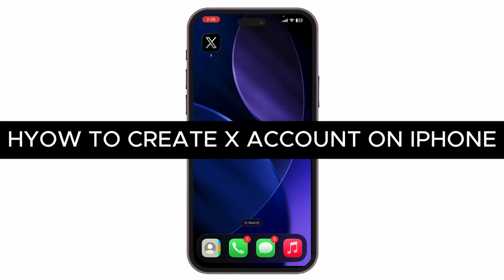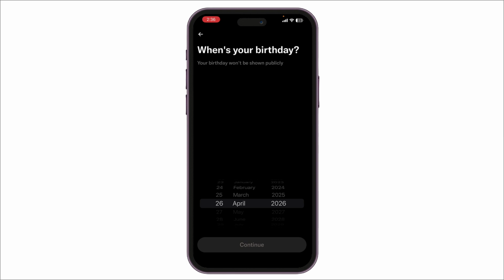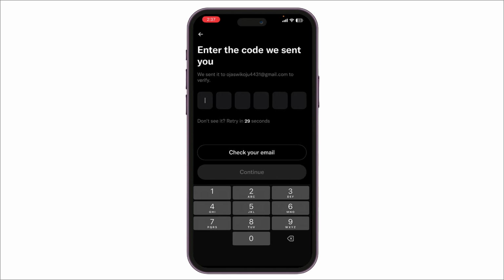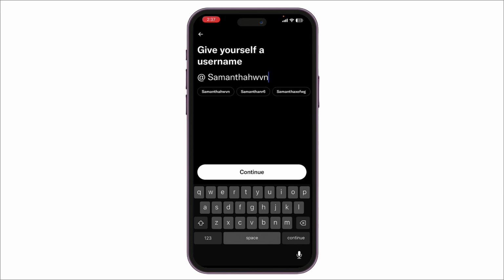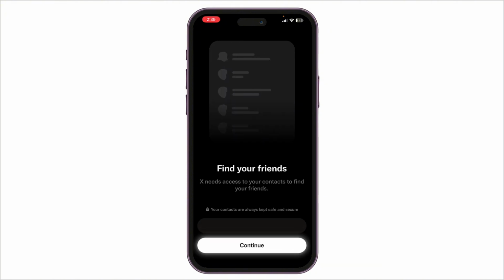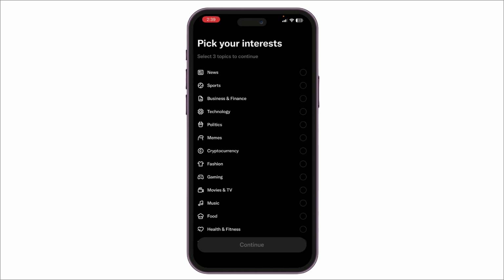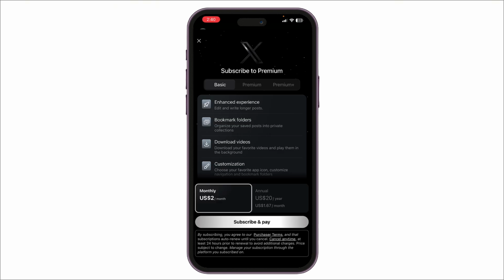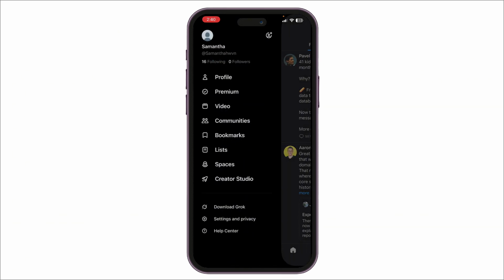How To Create X Account On iPhone | Sign Up For Twitter (X) Profile 2026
Learn how to create X account (Twitter) and get started in just a few steps. This tutorial shows how to sign up on X, register your account, verify your email or phone number, and set up your profile.

If you’re looking for a simple way to make a Twitter account, this guide will help you create and use X app easily.